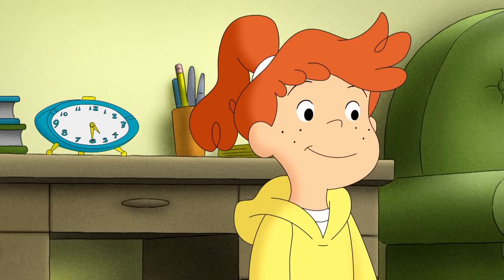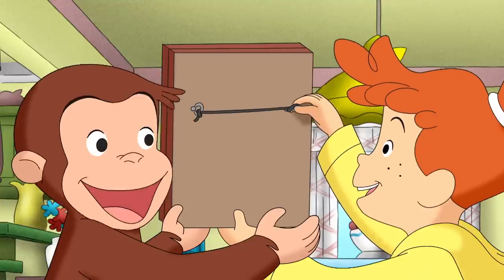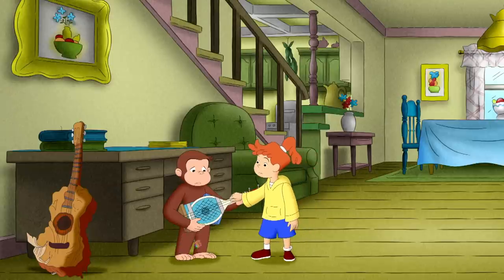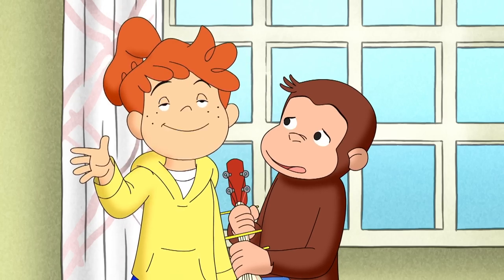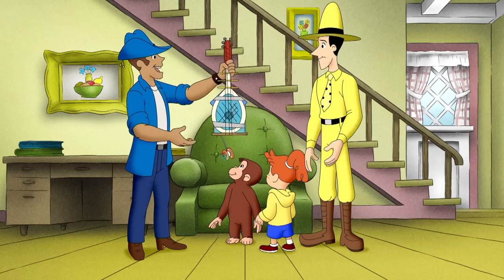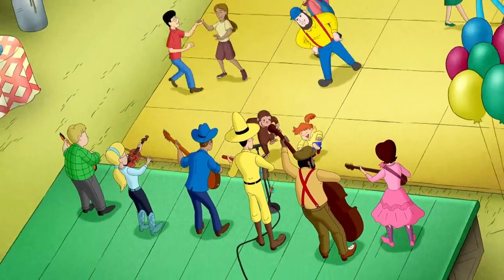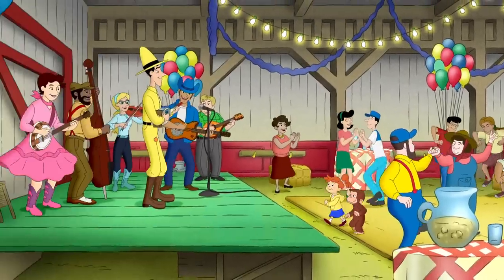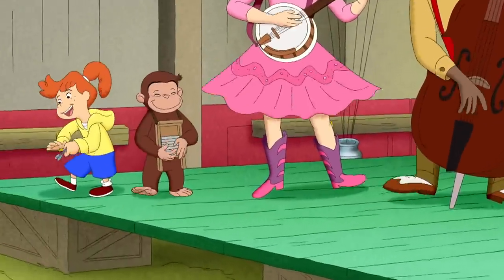Curious George 🐵 George's New Instrument 🐵 Kids Cartoon 🐵 Kids Movies 🐵 Videos for Kids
George makes a new guitar from scratch.

Clip taken from Episode 8, Season 2 - "Monkey Hoedown": George and Allie wash The Man's guitar, but it breaks down, so they build a new one made out of other stuff. It doesn't sound well, but it still is used in a concert. This guitar gave The Man an idea for lyrics for his song.